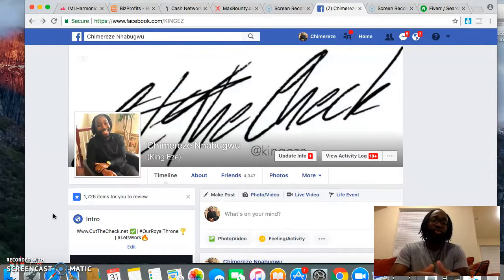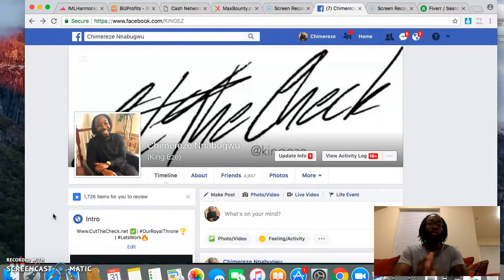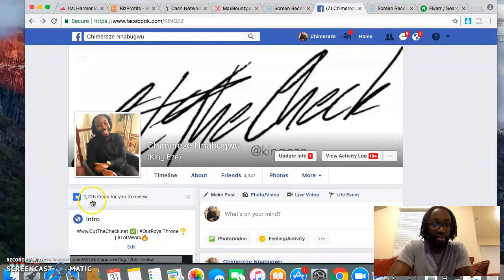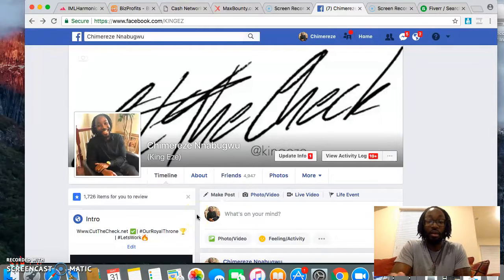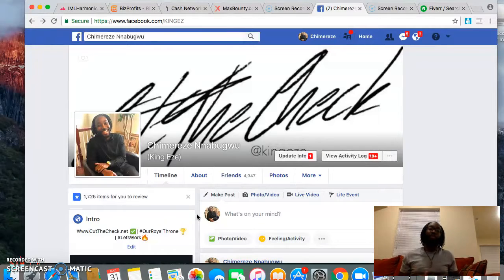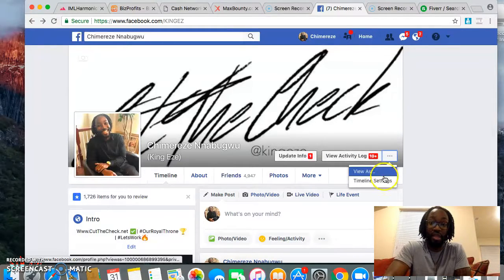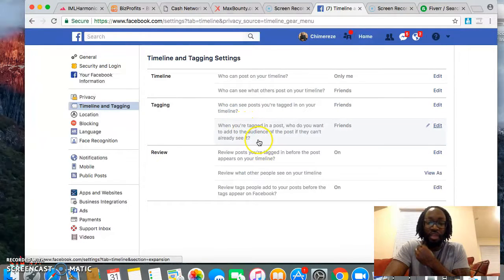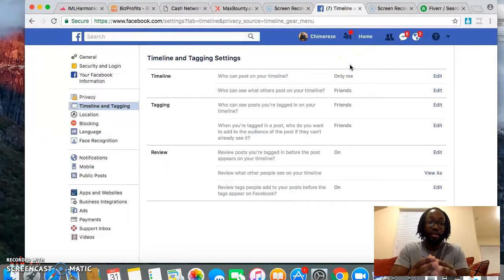Intro To FB Marketing 101 - Page Set Up